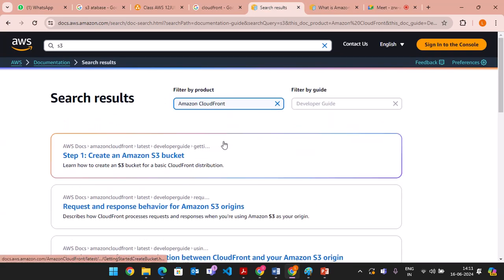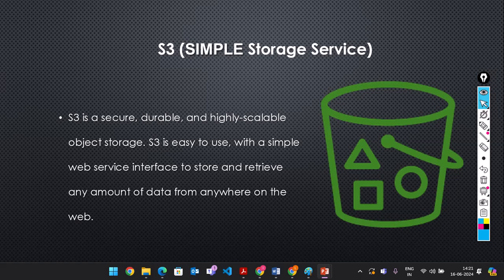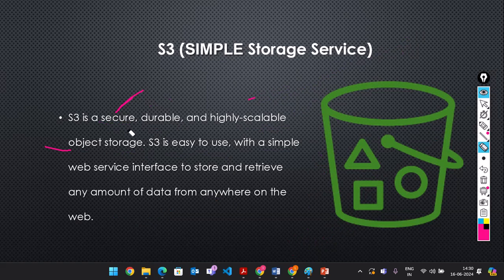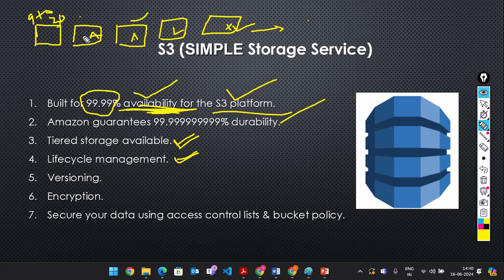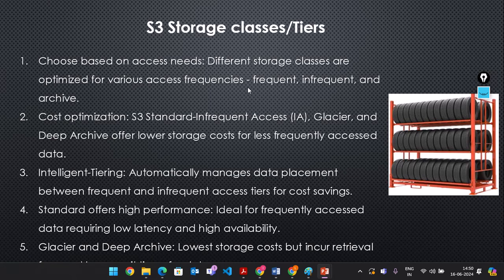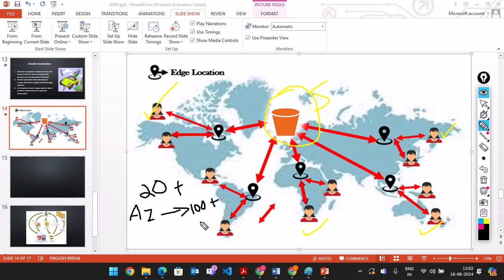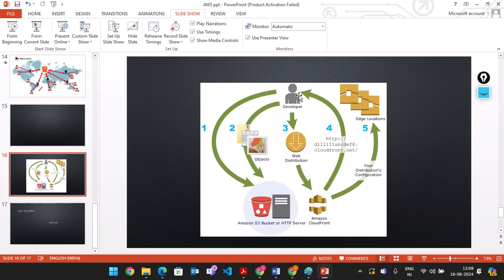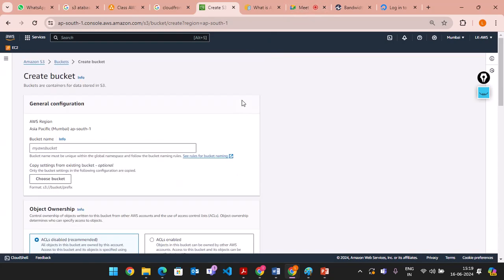AWS S3 Bucket complete explanation with PPT Presentation with examples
New Video on AWS S3 Buckets! join free AWS training , New Video on AWS S3 Concepts
Just released a new video on my YouTube channel, AWS Concepts, all about AWS S3 Buckets!
AWS S3 Bucket theory
S3 (Simple Storage Service)
S3 Storage classes/Tiers
S3 price
Transfer Acceleration
What Are S3 Data Transfer Costs?

Dive Deeper into AWS S3 Buckets: Use Cases, Pricing & More!
In this video, I'll explain:
What are AWS S3 Buckets?
Common use cases for S3 Buckets
Pricing considerations for different S3 storage classes
The functionalities and benefits of S3 Buckets
Whether you're new to AWS or want to refresh your knowledge on S3 storage, this video is a valuable resource!
Head over to my YouTube channel (AWS Concepts) and check out the video Below